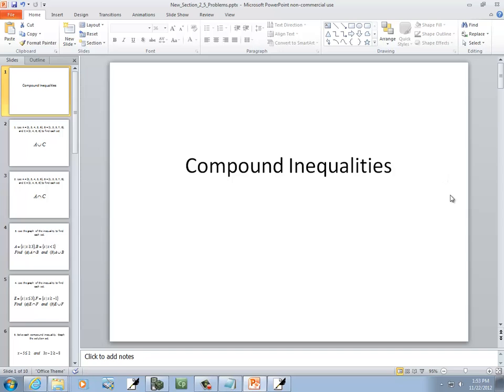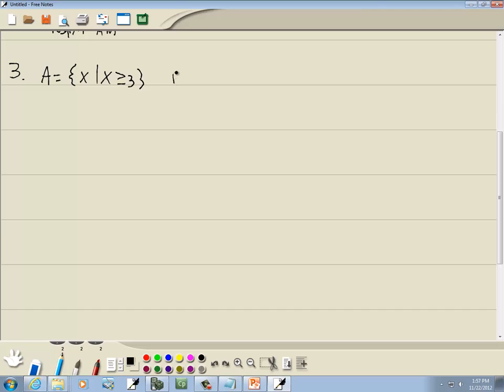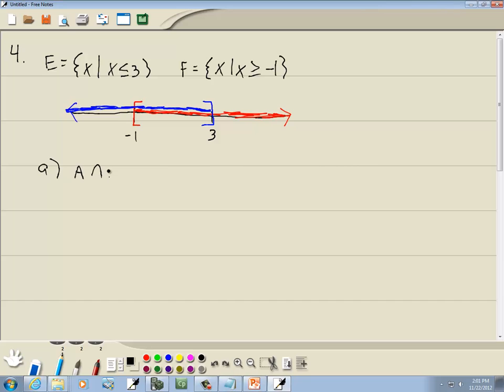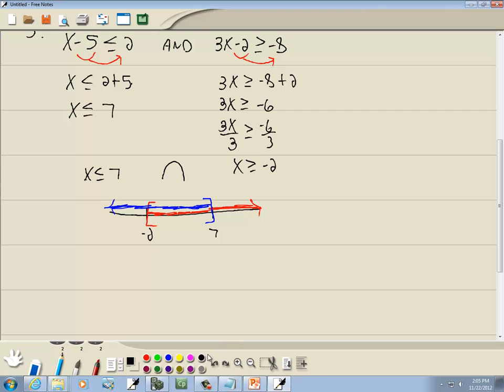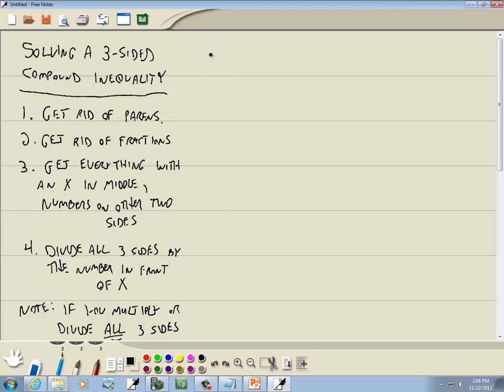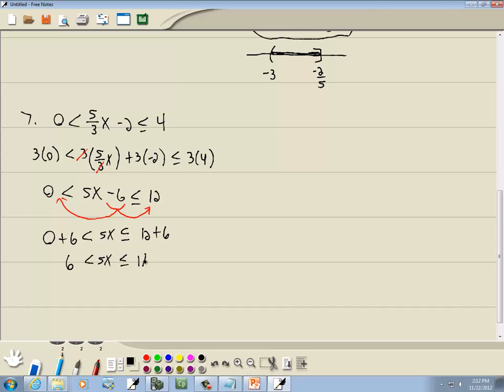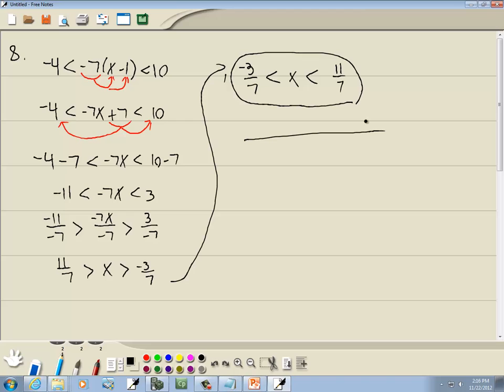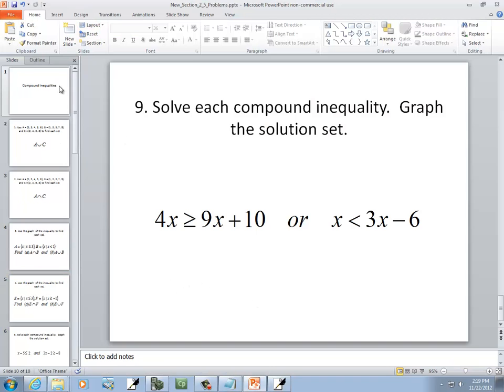Intermediate Algebra: Compound Inequalities